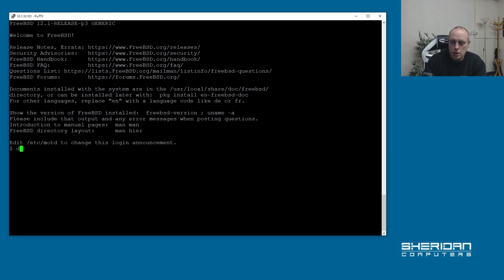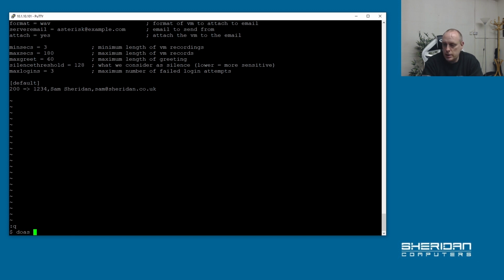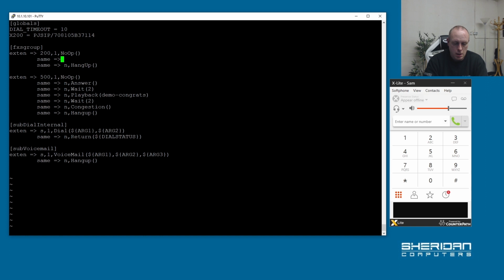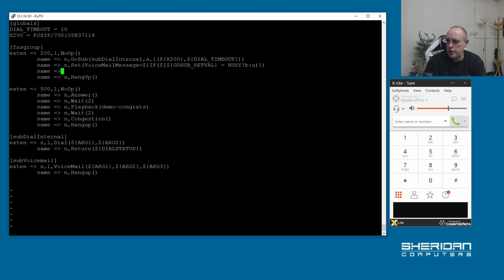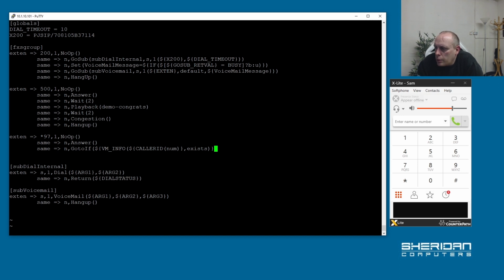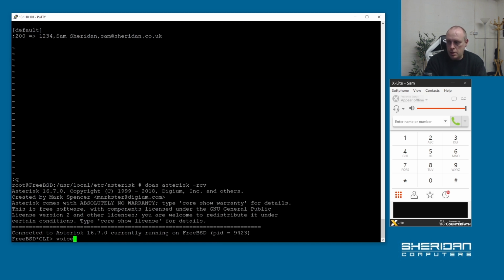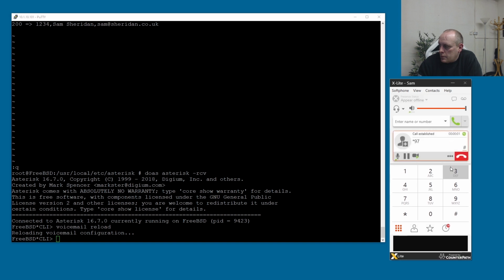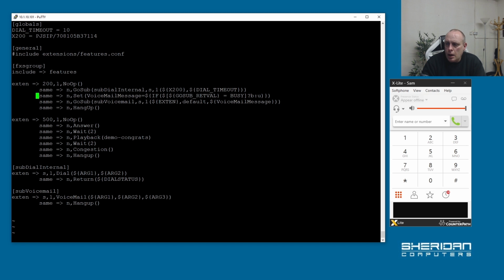Getting started with Asterisk, part 2: adding voicemail functionality | Asterisk on FreeBSD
Continuing on from the first video on Getting Started with Asterisk and building your own PBX on FreeBSD, I look at how to add voicemail functionality using Comedian Mail in Asterisk. Despite it's name it's a seriously powerful voicemail solution.

I walk through how to add voice mailboxes (with vm to email support) and adapt our dialplan created in the previous video to incorporate voicemail features when dialling local extensions.